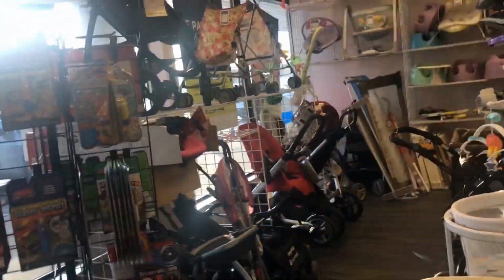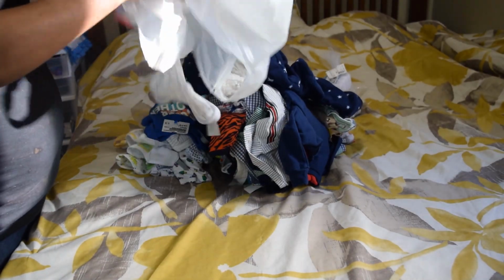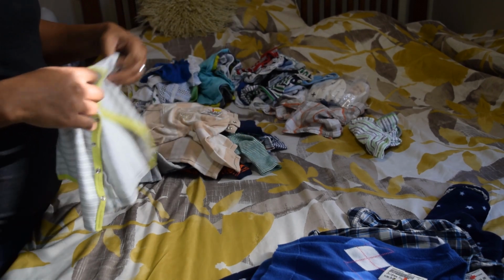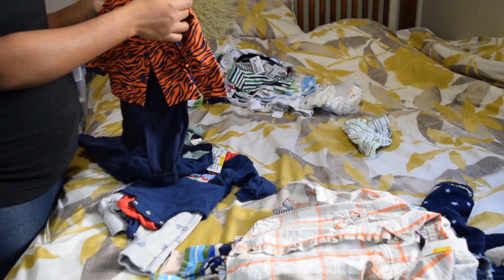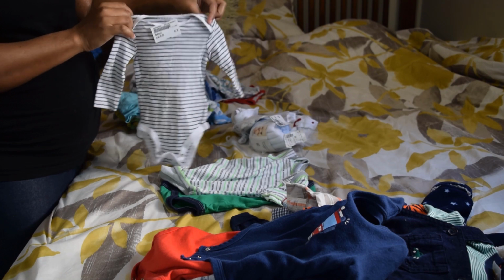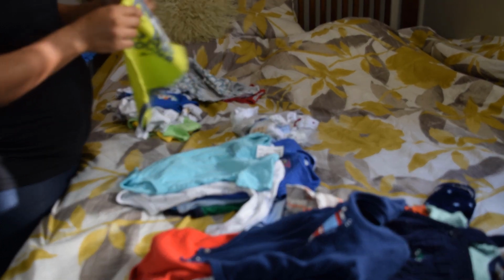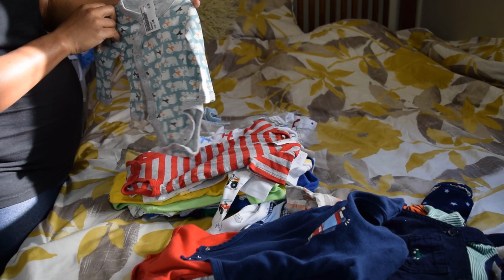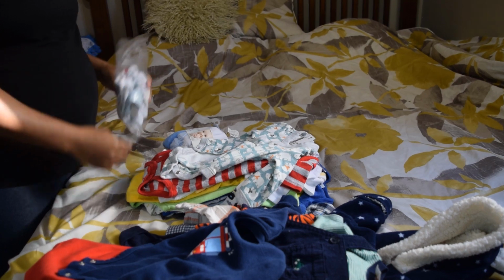Baby Boy #2 Mini Clothing Haul 2020 |🇯🇲 YardieGirl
Baby Boy #2  $1 Mini Clothing Haul 2020

If you are new to my channel WELCOME and WAT A Gwaan

NIKON D5300
GoPro 4

EDITING SOFTWARE
Camtasia 8.0
PhotoShop